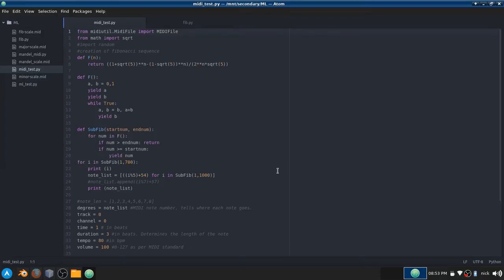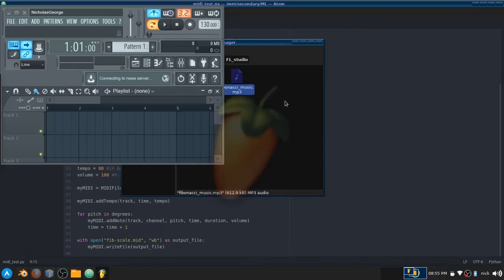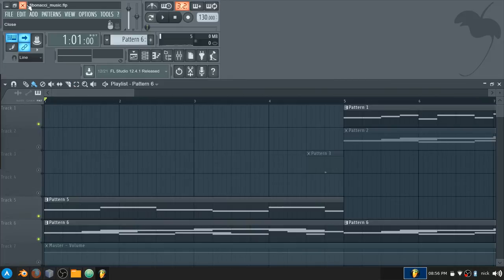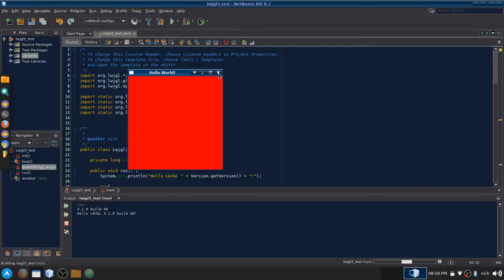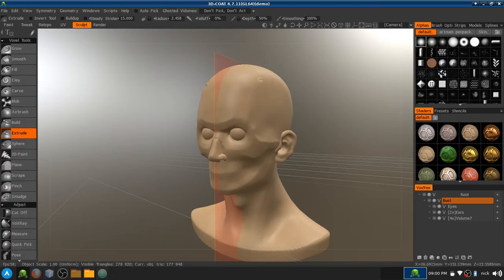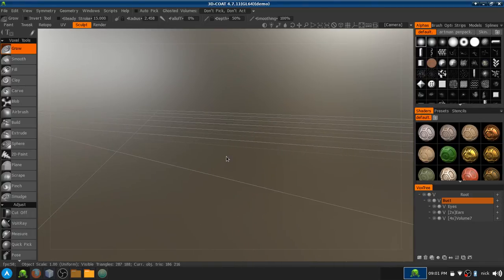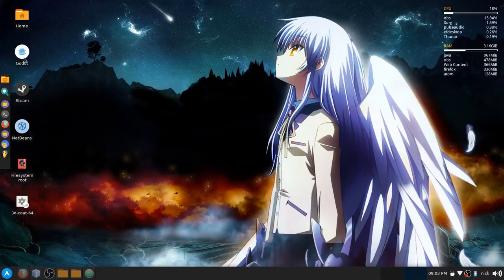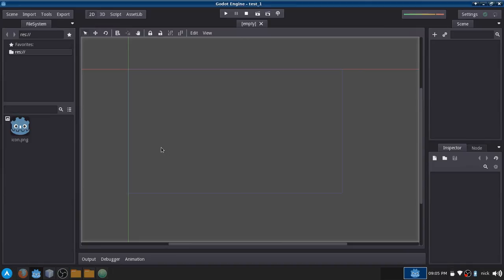ToaOfTech is back!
So yeah, been gone for about 5 months... BUT I GOT MY OWN HOUSE!!